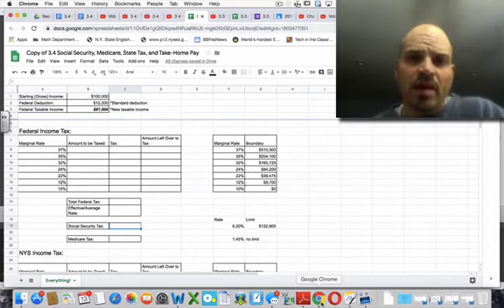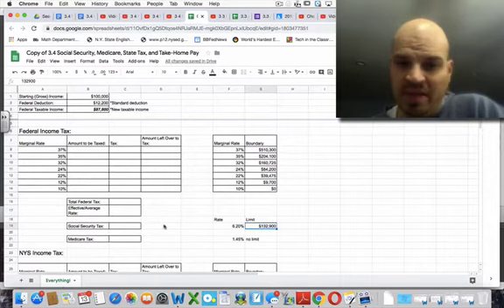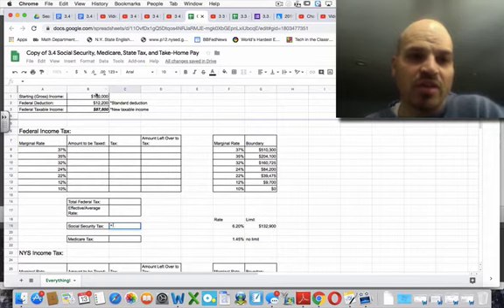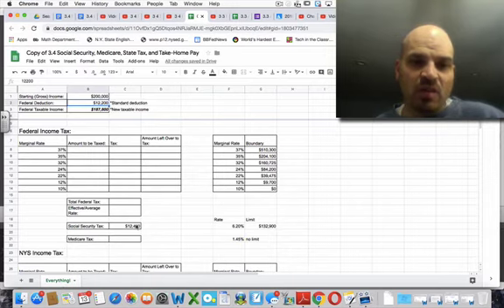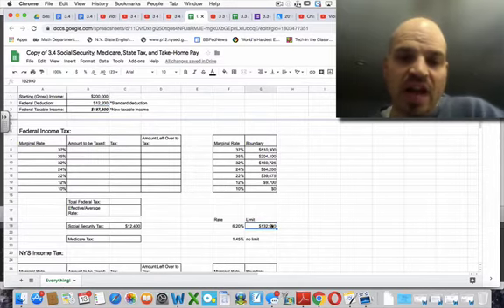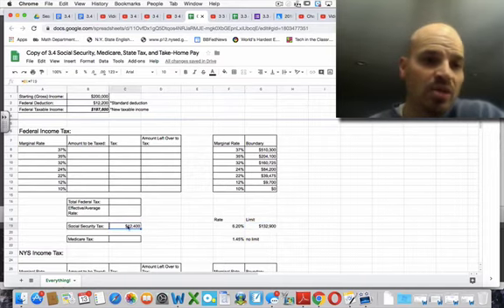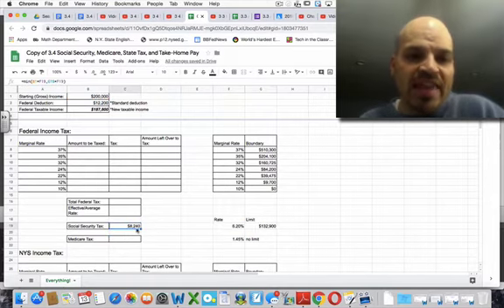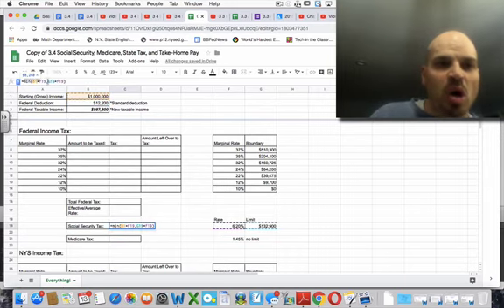3 4 video computing SS tax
SS tax computation